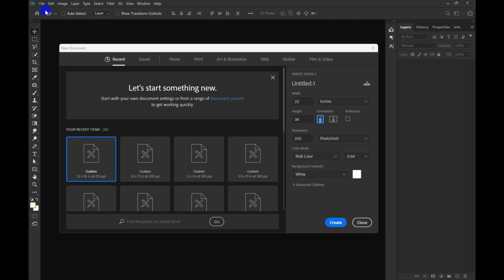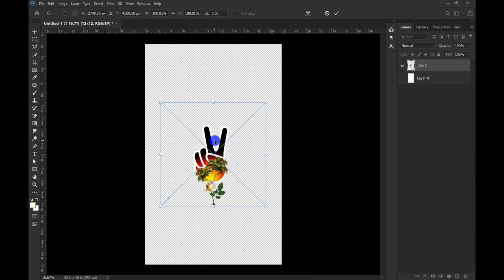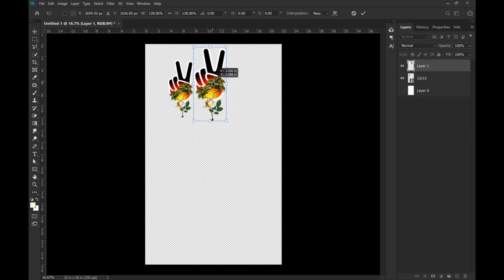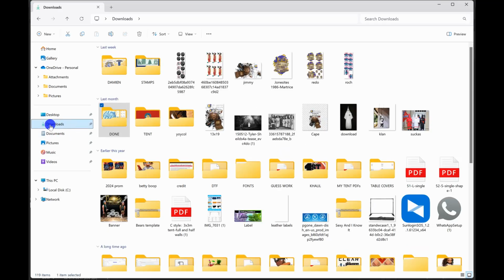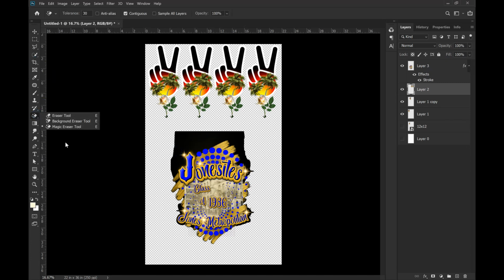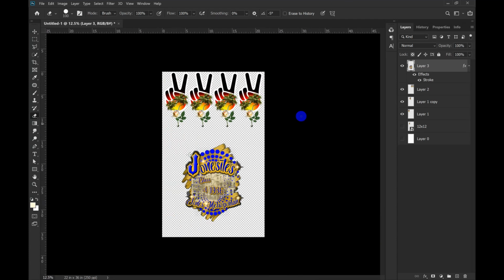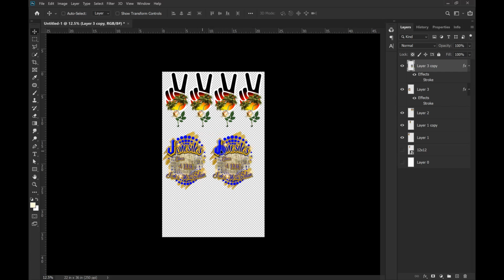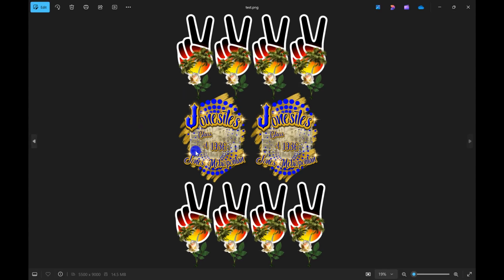Resizing Art for DTF Gangsheets using Photoshop / Making Backgrounds Transparent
This video is about Resizing Art for DTF Gangsheets.  Specifically for those buying art off Etsy and from Graphic Designers.  A lot of times art is created on a workspace which is bigger than the actual art itself.  In that situation when saved as a PNG on a transparent background, there will be a lot of empty space around the finished design.   That space is taking up value real estate on a gangsheet or causing customers to size their art incorrectly for DTF Gangsheets.

I've shown many people how to do this in person, so it's defintely worth a watch if you use DTF Gangsheets, or have ever had issues sizing designs. I teach from a Photoshop stand point, but the use of that particular software is not required. All softwares should operate similarly, but if you have questions after watching this video, feel free to ask away & join our FB community and ask any questions you like. LINKS BELOW